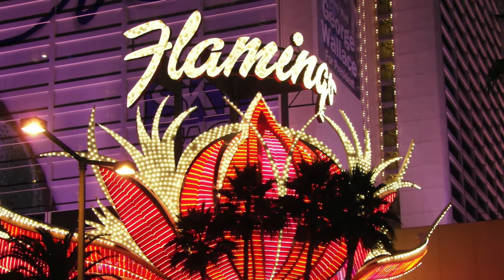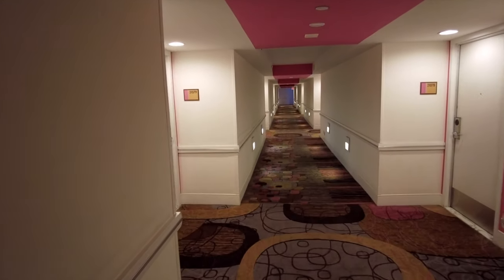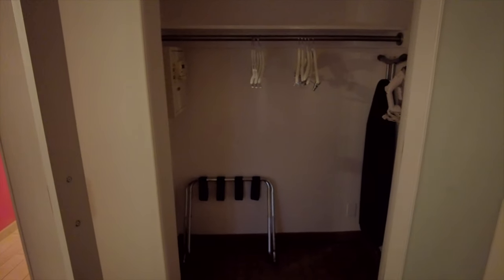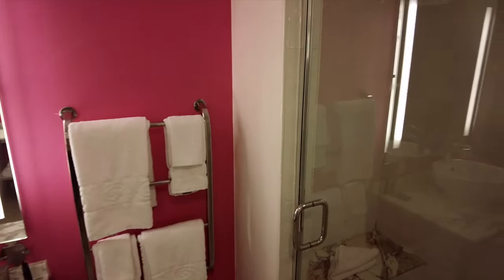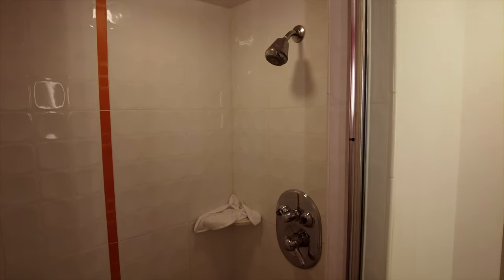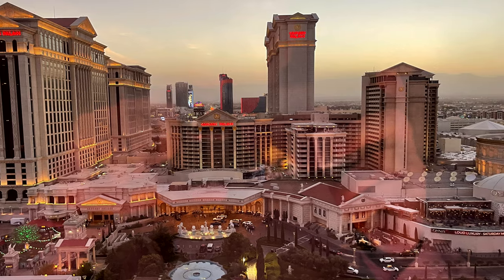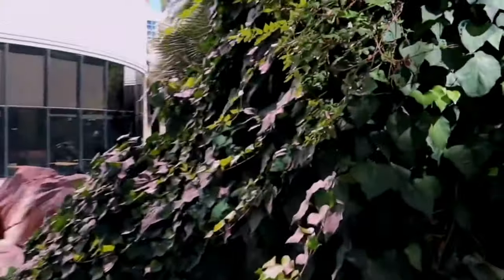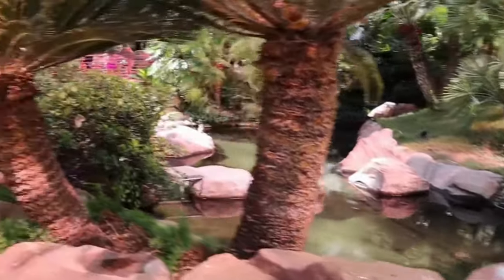Flamingo Go Mini Suite Strip View walkthrough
Flamingo Go Mini Suite Las Vegas Strip View
Sprawling more than 550 square feet, these modern non-smoking Flamingo GO Mini Suites come with an ultra-soft king pillow-top bed, as well as an attached sitting room with a 42-inch flat-screen HDTV, refrigerator and electronic window treatments. The bathroom comes with a walk-in shower but suites with bathtubs are also available by request.

0:01 Arriving at Flamingo for a Go Mini Suite
0:15 Flamingo Check In still sucks
0:32 Room 21090 Go Mini Suite
0:35 Living area Go Mini Suite
1:12 Bed area Go Mini Suite
1:33 Bathroom & Vanity Go Mini Suite
2:20 Strip View 21st Floor Go Mini Suite
3:00 Go Mini Suite Compare to Neapolitan Suite
3:15 Flamingo Habitat

Tom & Mindy adventures recorded with
DJI Pocket 2
GoPro Hero 10
Our Amazon Store

Join Tom & Mindy Vlog as we discover Las Vegas 2022 Las Vegas Hotels and Las Vegas Gaming
& Las Vegas Restaurant Las Vegas Hotel Suites Las Vegas Bellagio Flamingo Resort Las Vegas
Las Vegas Trip Reports Travel Las Vegas Las Vegas Wynn Las Vegas Mirage
las vegas review Las Vegas tour Las Vegas New Las Vegas MGM Las Vegas Caesars Palace
Las Vegas Show Las Vegas must-do Las Vegas walkthrough Las Vegas Tips & we share it all with you. Caesars Palace Julius Premium Suite room tour 2022 Las Vegas